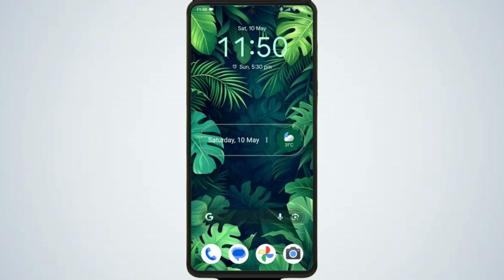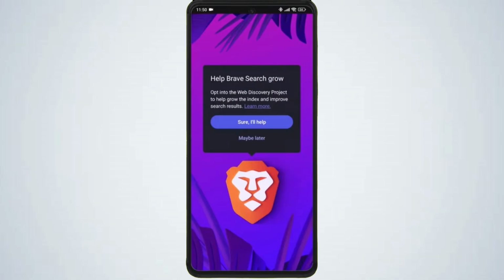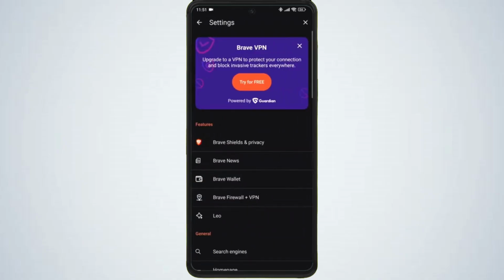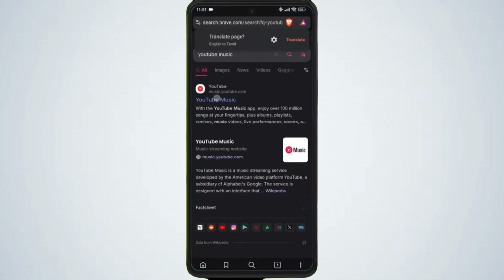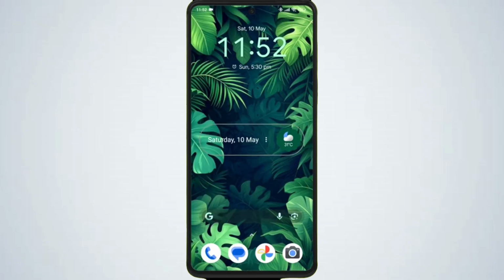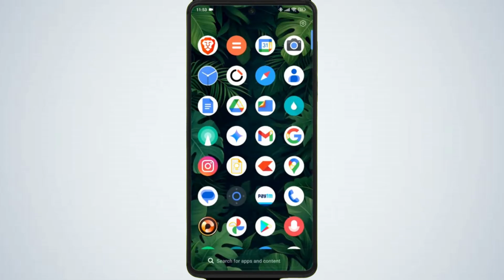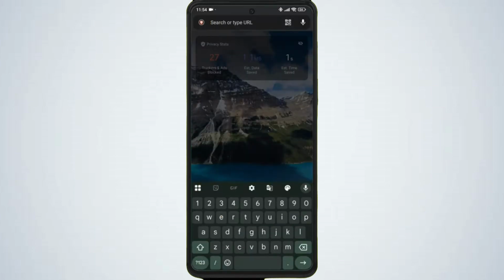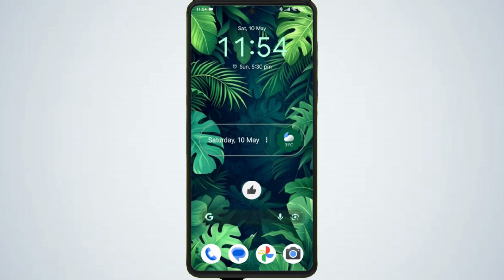🎧How to Play YouTube & Spotify in Background FREE (No Ads, No Premium Needed!)"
Want to enjoy uninterrupted music from YouTube Music and Spotify—even with your screen off—without paying for premium? Here’s how:
Tired of YouTube and Spotify pausing the moment you lock your screen? In this tutorial, I’ll show you how to play YouTube Music, Spotify, and regular YouTube videos in the background — without ads or a premium subscription!
Using the Brave browser, available on the Play Store and App Store, you’ll unlock free ad-free background playback on all major platforms — perfect for multitasking, workouts, study sessions, or screen-off listening.

🚀 What You’ll Learn:
✔️ How to use Brave browser for background playback
✔️ Enable media playback settings for seamless streaming
✔️ Play YouTube Music with the screen locked
✔️ Stream Spotify Web Player with full access
✔️ Block all ads automatically — no interruptions
✔️ Works with YouTube videos, podcasts, and more!

How to Listen to YouTube Music & Spotify in Background Without Premium (Ad-Free)

Step 1: Install Brave Browser
Download Brave (blocks ads & supports background play).
Skip optional settings (uncheck "Help improve Brave").

Step 2: Enable Background Play
Open Brave → Settings → Media → Turn on Background Play.

Step 3: Play YouTube Music in Background
Open YouTube Music in Brave.
Play any song → Minimize/lock phone → Music keeps playing!

Step 4: Stream Spotify Without Ads
Visit Spotify Web Player in Brave.
Allow "protected content" when prompted → Play music → Works in background!

Bonus: YouTube Videos Too!
Works for YouTube videos/podcasts—just play in Brave and exit.

🎧 Play YouTube & Spotify in Background Without Premium! 🔥 | No Ads, No Subscriptions, 100% Free

🧠 Why This Works:
Brave has a built-in ad blocker and media playback feature
It bypasses the limitations of the mobile YouTube & Spotify apps
No additional apps or root required
100% free and safe

💡 Bonus Tips:
• Enable “Background video playback” in Brave settings
• On Spotify Web Player, allow protected content when prompted
• Minimize or lock your phone — audio keeps playing!

Why Brave?
✔ No ads
✔ No premium needed
✔ Works with screen off

🎁 No Premium? No Problem:
✅ No ads
✅ Saves battery & data

👍 LIKE if this trick worked for you
💬 COMMENT if you want more app-free solutions